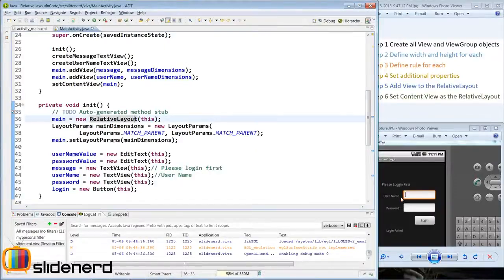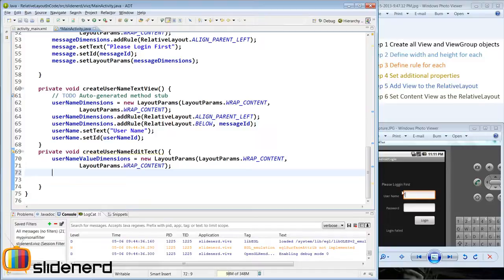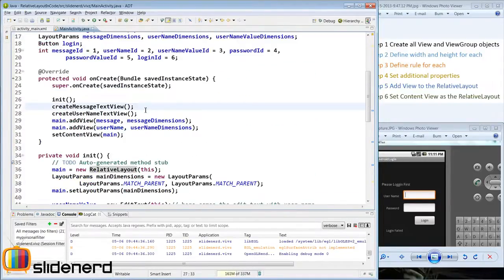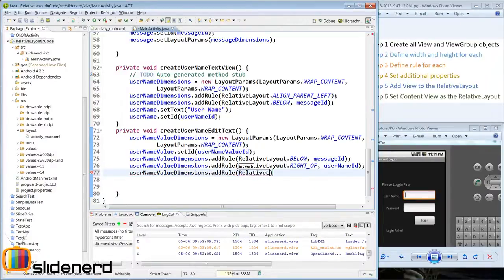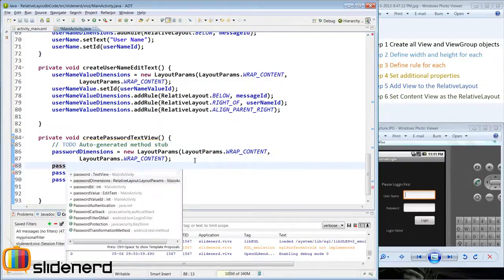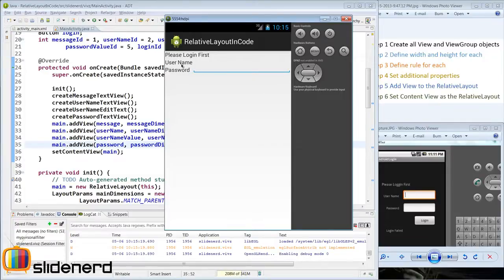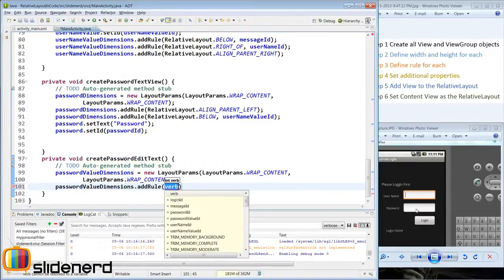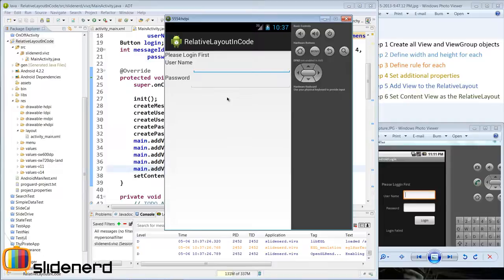60 Relative Layout Using Java Building a Login Screen Part 3 Android UI Tutorial HD